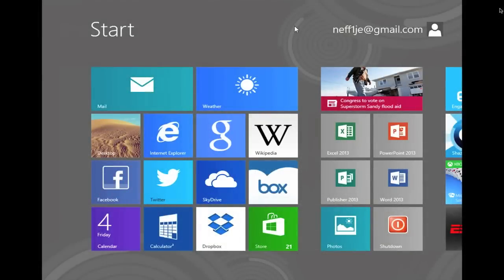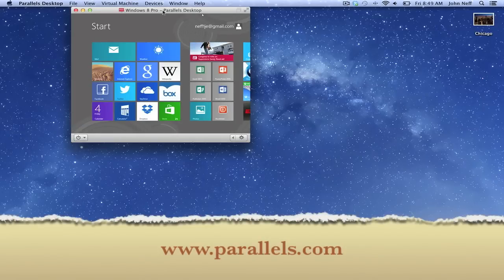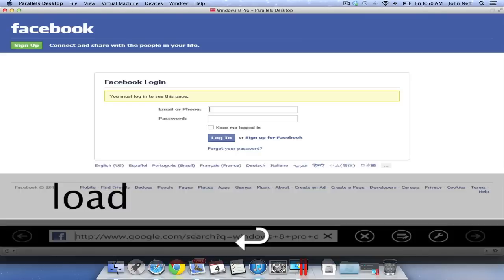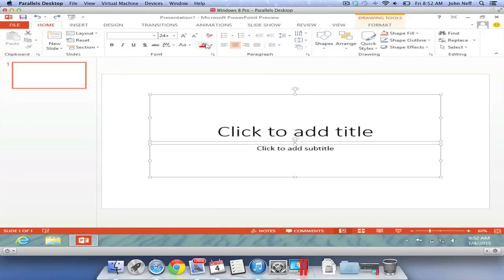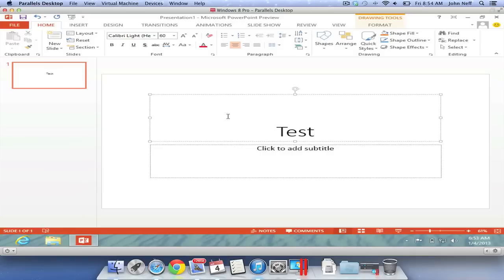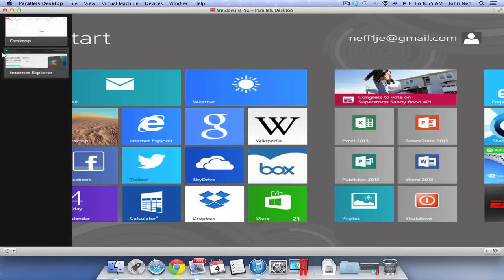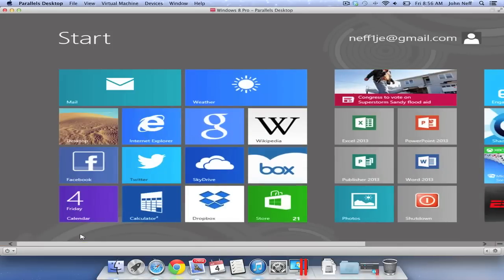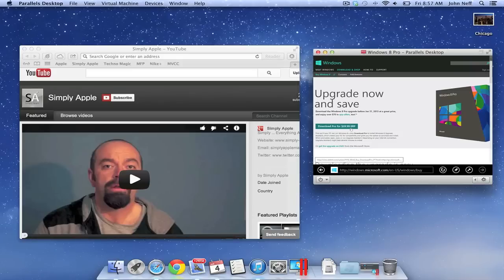Windows 8 On A Mac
In this video for Simply Apple I demonstrate using Windows 8 on a Mac with Parallels 8.

To create this video I used the following software:

ScreenFlow 3 -- This feature packed screencasting software allowed me to record the contents of my monitor. To learn more about this wonderful screen casting software go to ‪